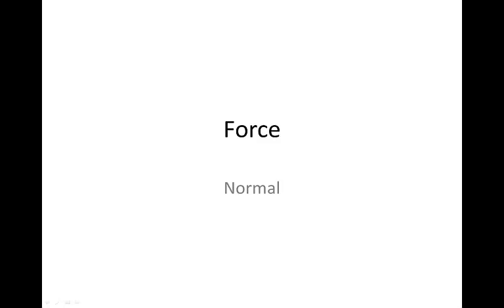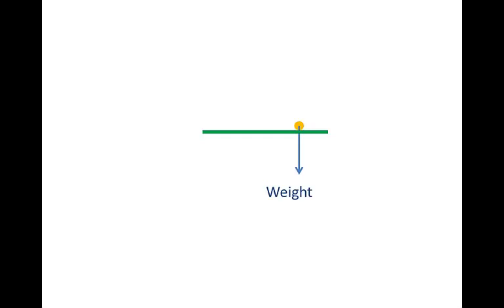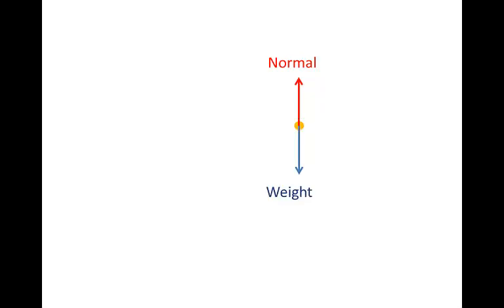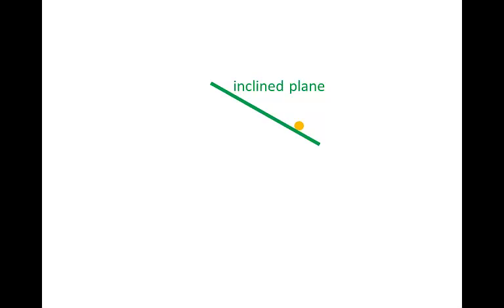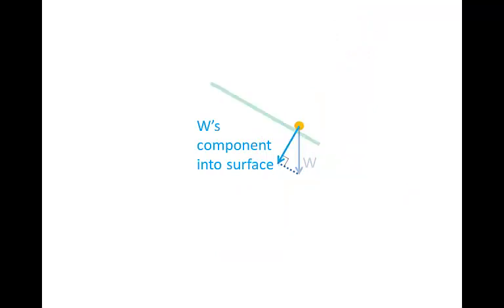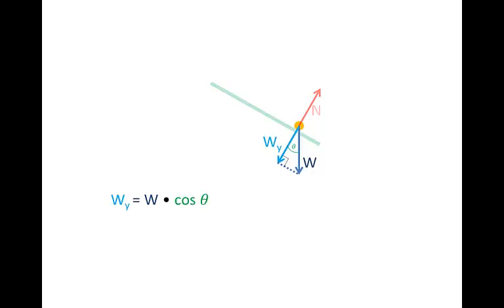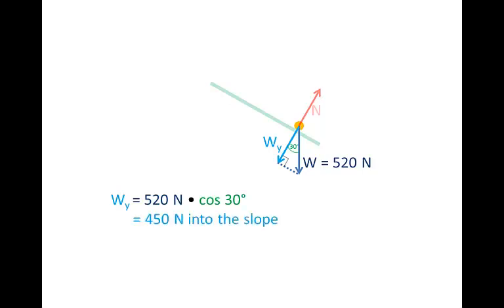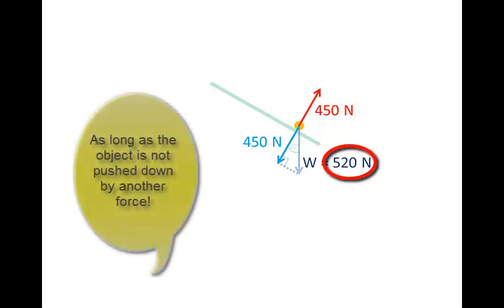Normal force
An introduction to the normal force, exerted by a supporting surface perpendicular to the surface